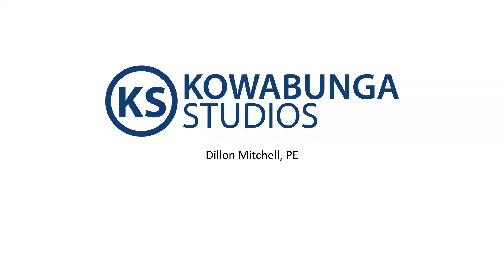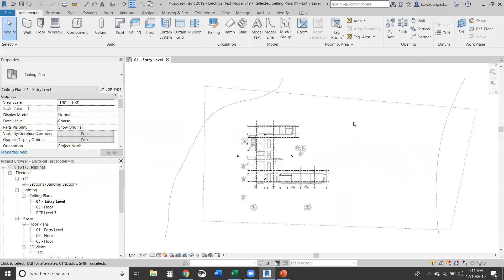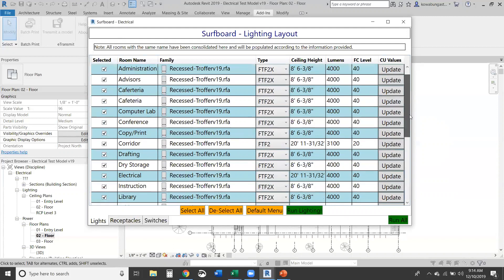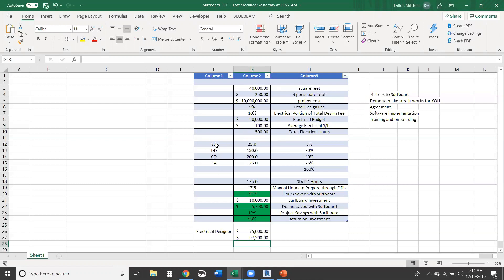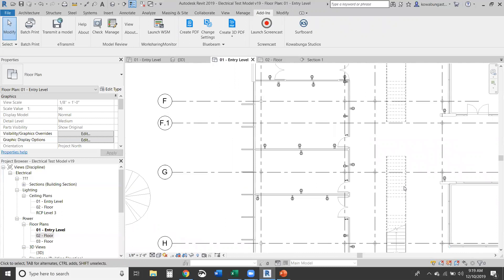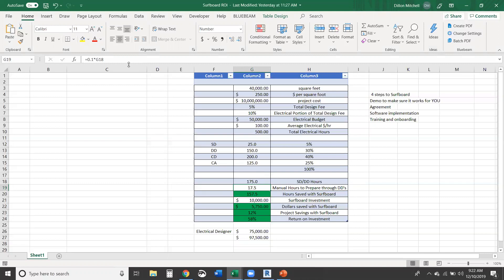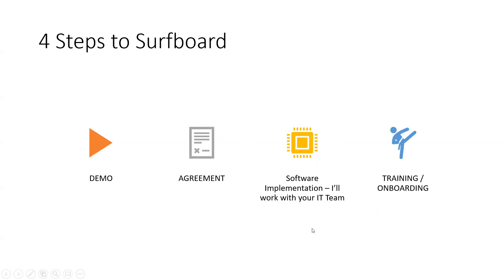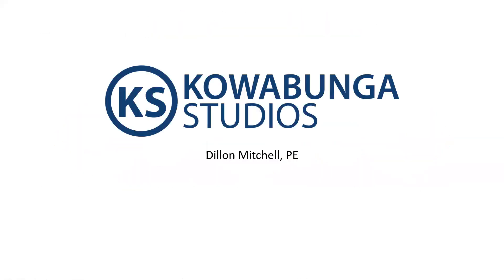Surfboard Presentation Walk through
Surfboard is a Revit tool that will save you tremendous amounts of time. In fact, in this walkthrough, we show that if you are doing 1,000,000 SF of design per year that your savings in excess of 3,830%

No other tool can save you this amount of time on your projects!

Surfboard will help you to find and retain great talent, learn new skills and keep current because of your additional time, keep you from going over budget and really make you extremely profitable as you use Surfboard on more and more of your projects.

You can download Surfboard here from the Autodesk App Store if you don't want to wait!